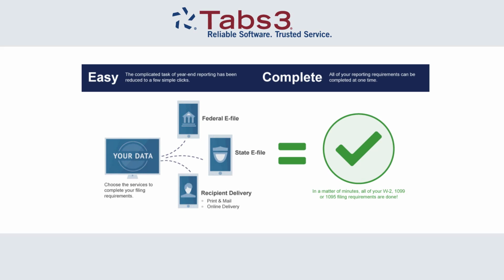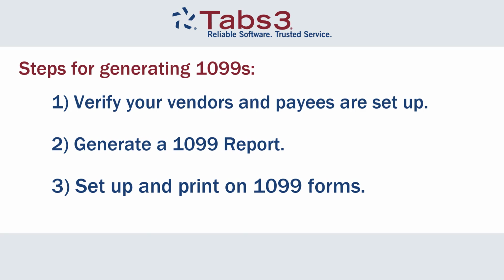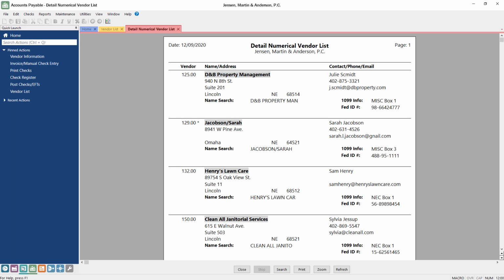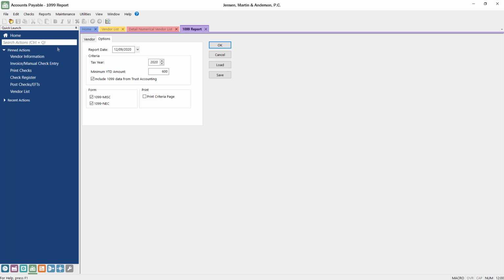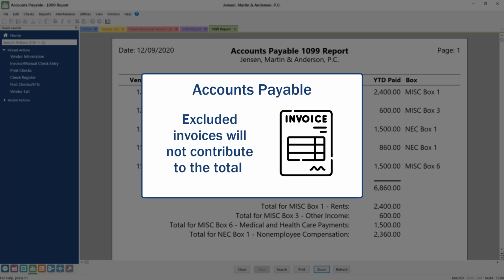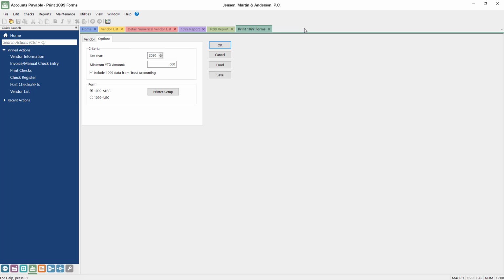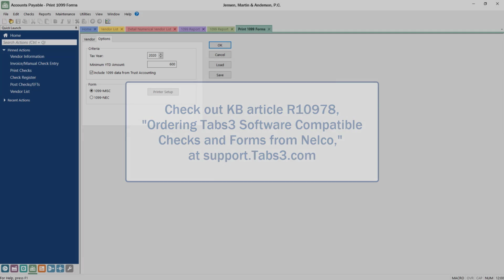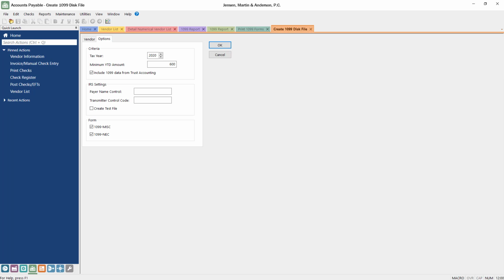Working with 1099s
Take a look at the robust 1099 reporting features included in Tabs3 Trust Accounting and Accounts Payable.